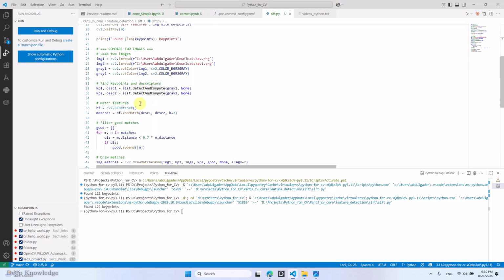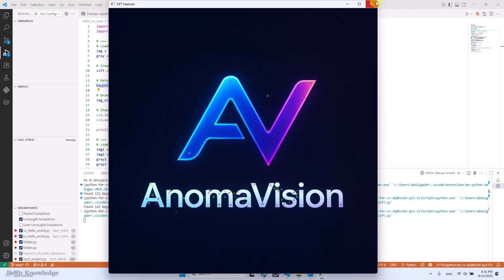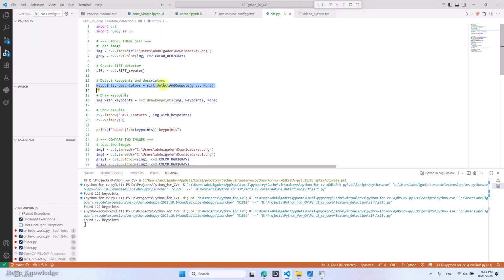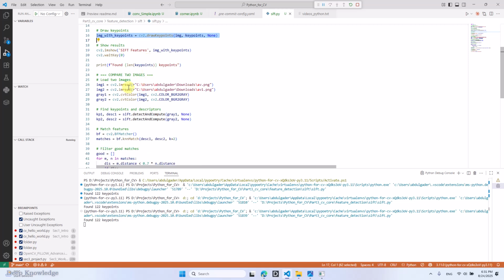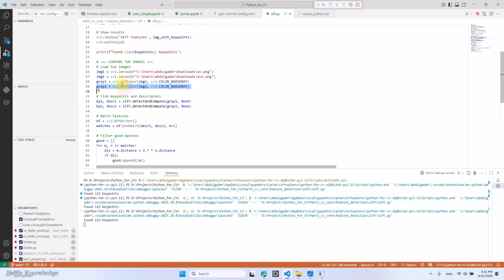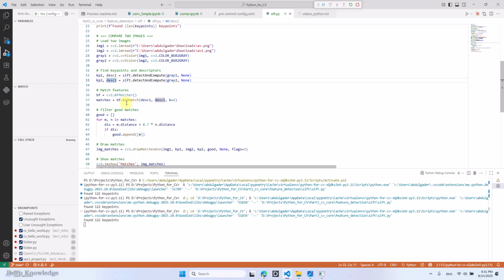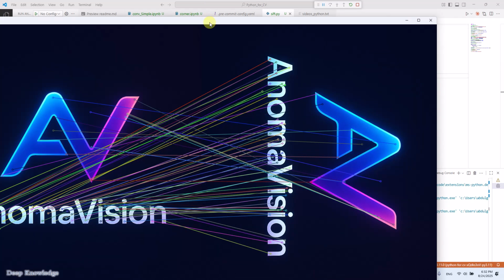OpenCV SIFT Tutorial Feature Detection & Image Matching in 3 Minutes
Whether you're a complete beginner or looking to level up your computer vision skills, this tutorial covers everything you need to know about SIFT (Scale-Invariant Feature Transform) with OpenCV!

🎯 What You'll Learn:
✅ How to detect SIFT features in images
✅ Compare and match features between two images
✅ Understanding Lowe's ratio test (0.7 magic number explained!)
✅ Complete Python code examples
✅ Pro tips for parameter tuning
🚀 Perfect for:

Python developers
Machine Learning enthusiasts
OpenCV learners

⏰ Timestamps:
00:00 - Introduction to SIFT
02:30 - Single Image Feature Detection
06:15 - Comparing Two Images
08:45 - Lowe's Ratio Test Explained
10:30 - Pro Tips & Parameters
💻 Code Available: Full source code in the comments below!